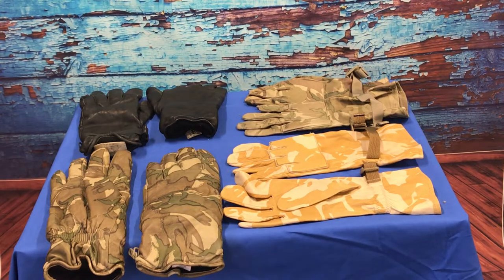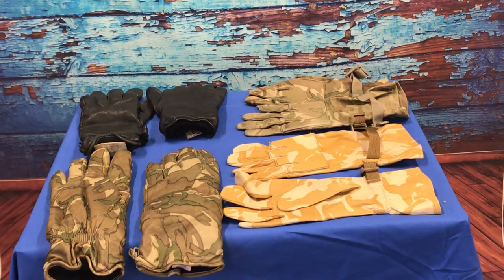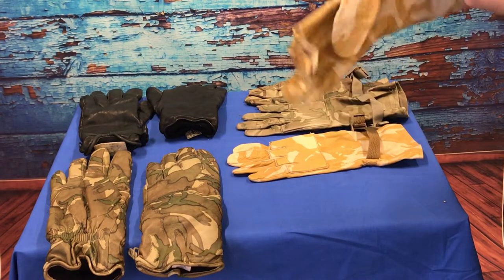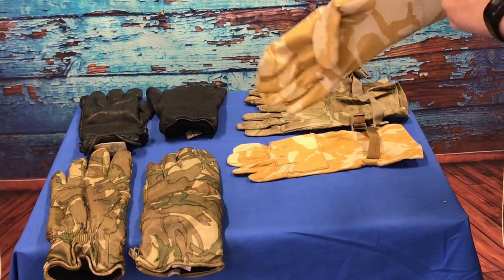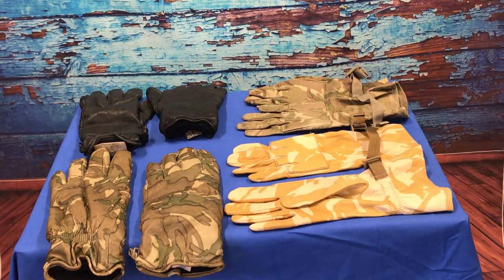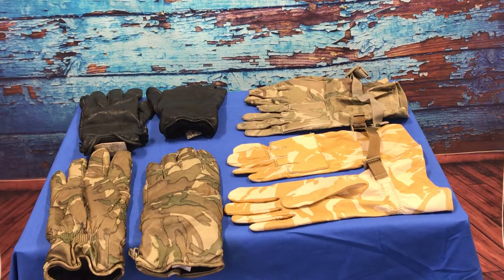British military / army surplus leather gloves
British military surplus leatehr gloves. Warm and cold weather. Plain and camouflaged. Great for a wide range of uses.